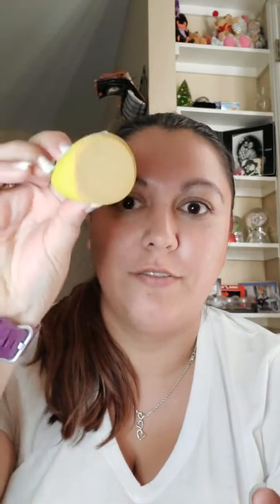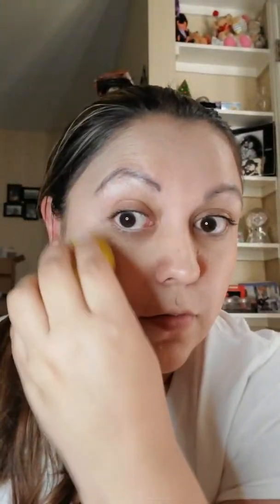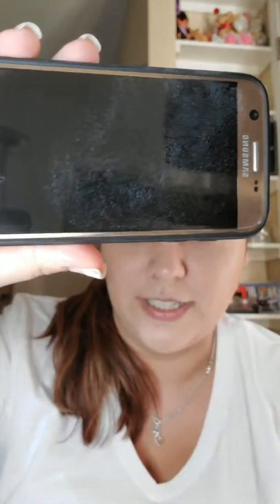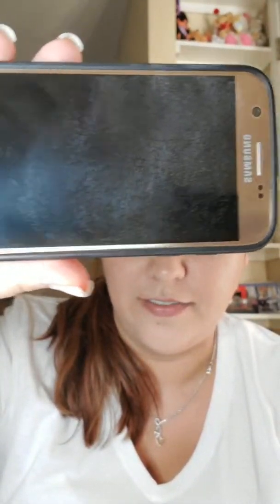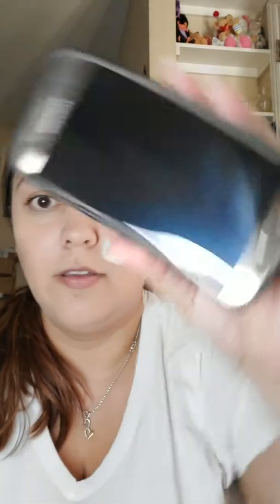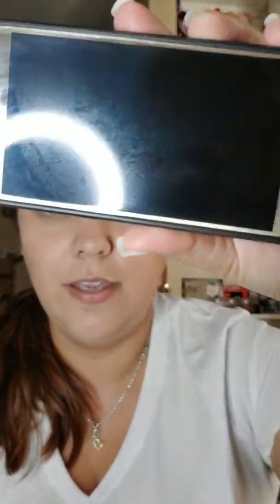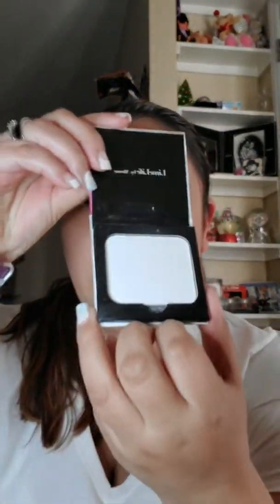Limelife setting powder. No more phone transfer!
Setting powder to avoid foundation transfer to your phone